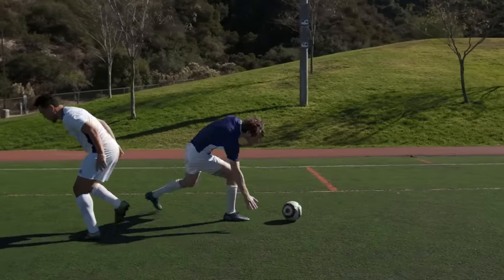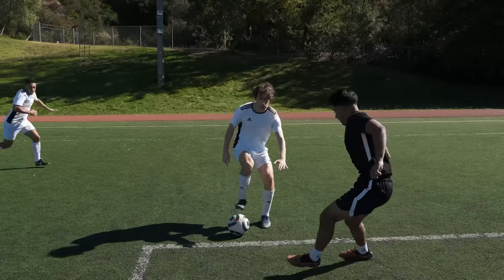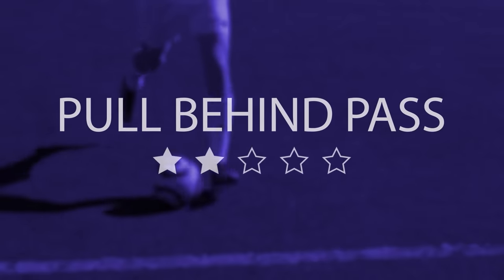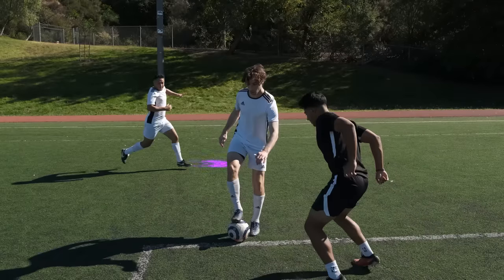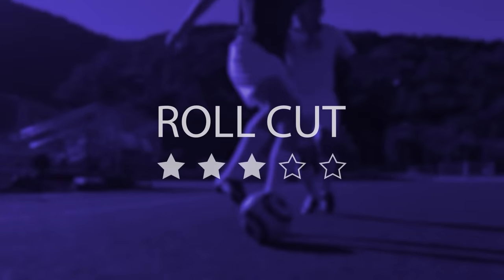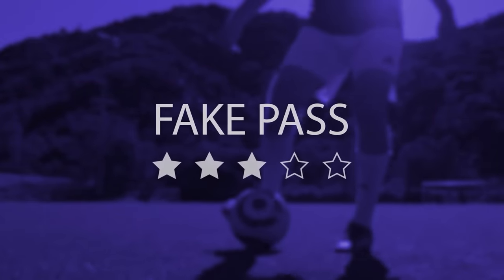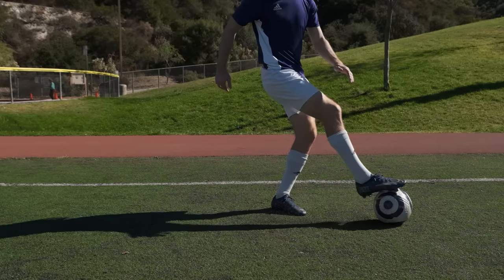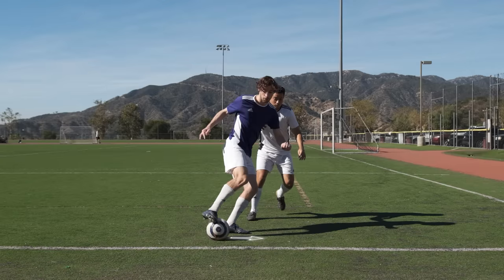10 SOLE ROLL SKILLS that Defenders Can’t Stop